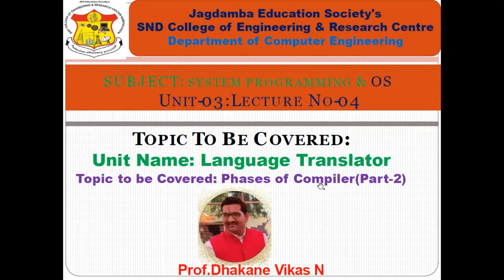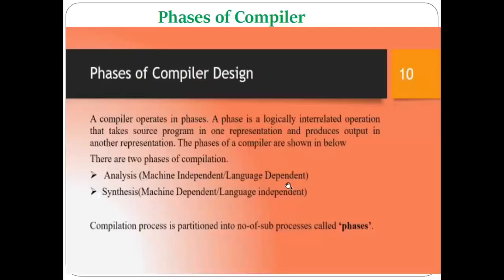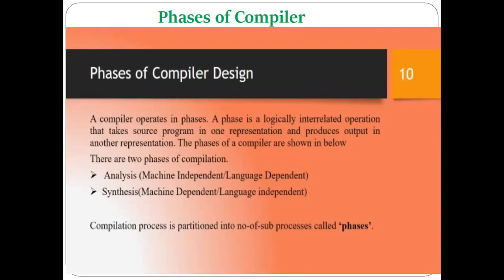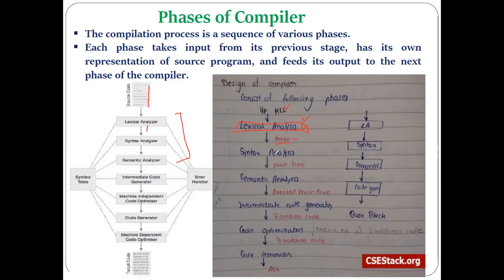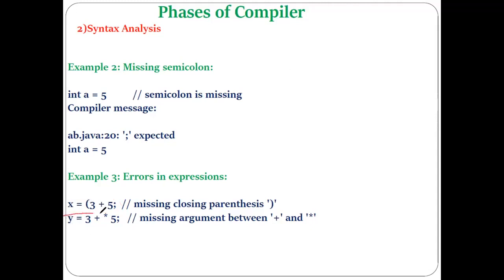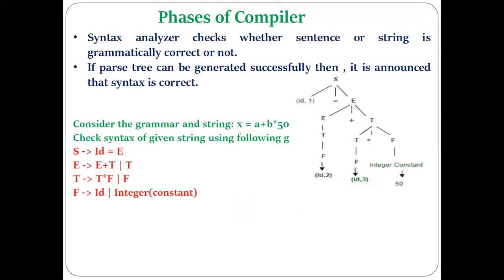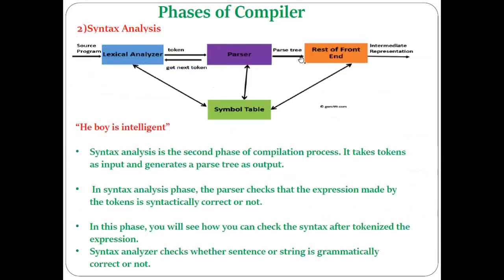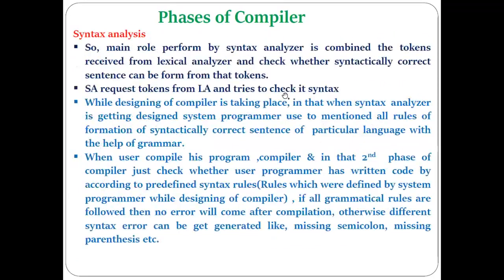Phases of Compiler | Syntax Analyser phase of Compiler with example| Role of grammar in syntax anls.